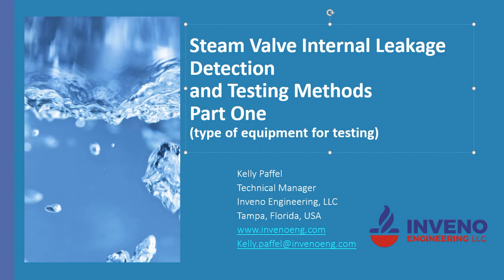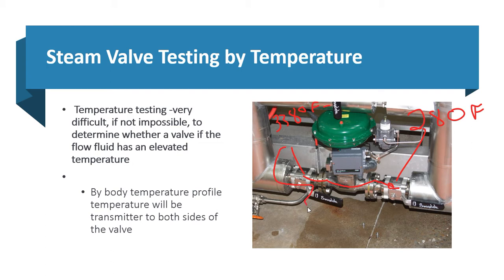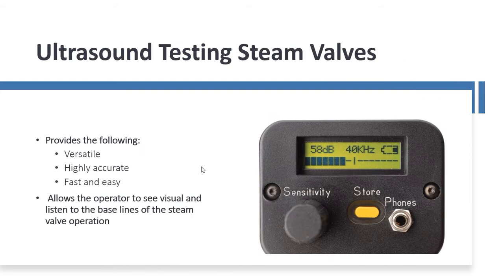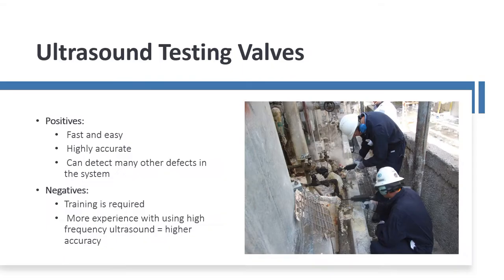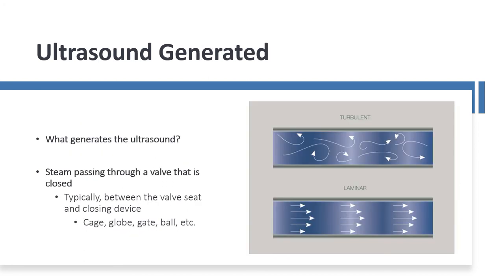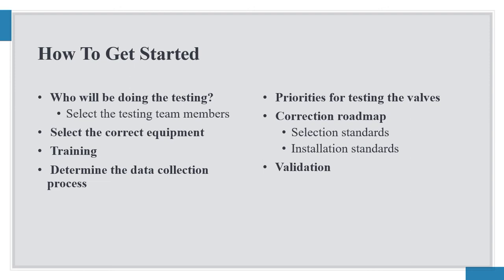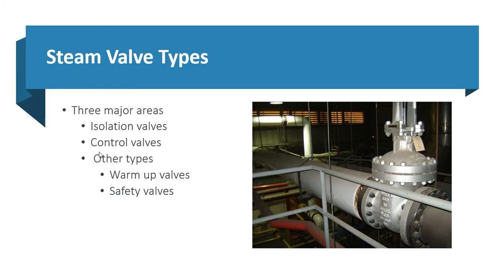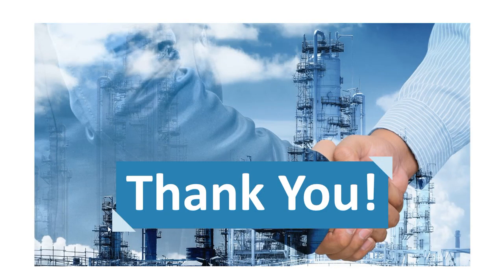Steam Valve Internal Leak Detection Part One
Steam valve internal leakage is one of
the most difficult failures to detect and analyze, costing
plants millions of dollars a year. Testing the
body temperature profile of the steam valve
is only a small piece of the required
investigation, and using this inspection
alone will make it very difficult, if not
impossible, to determine whether a steam
valve is leaking. The most reliable test
method for identifying internal steam
leakage is ultrasound testing at high
frequencies (above 25 kHz). Every test
method has advantages and disadvantages,
though high-frequency ultrasound is proven
as an easy and accurate test method in 98%
of applications.